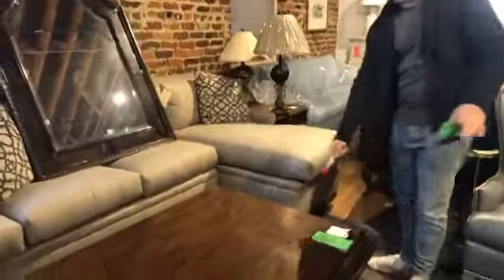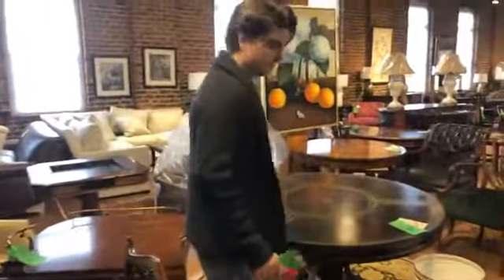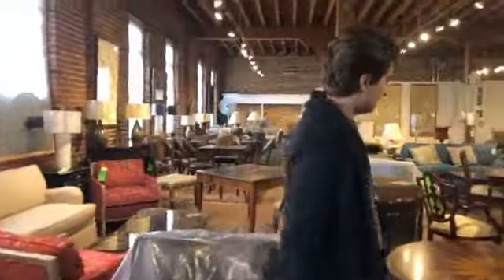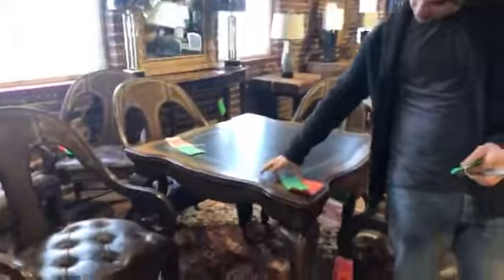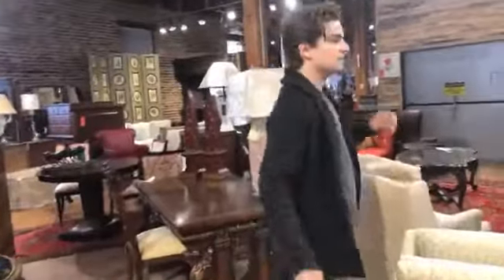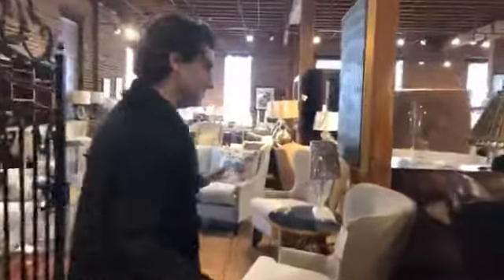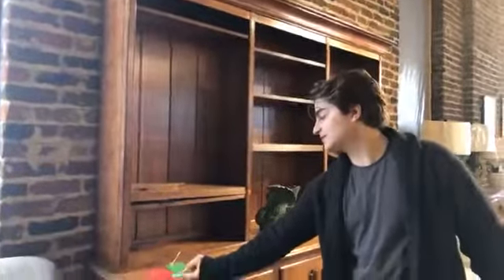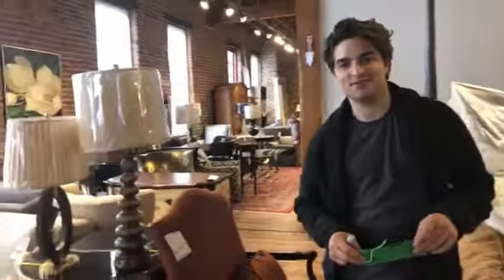Maitland Smith Discounts in Building 9